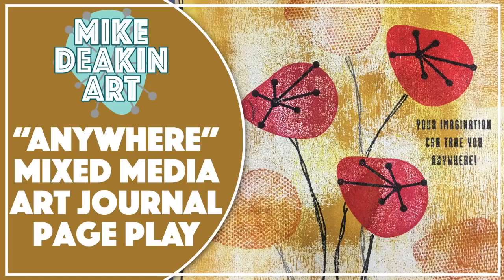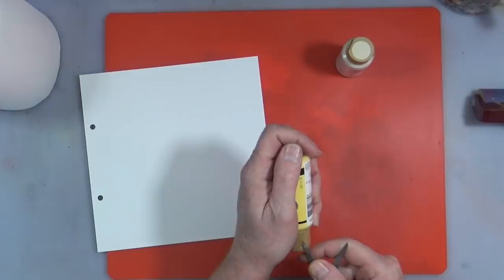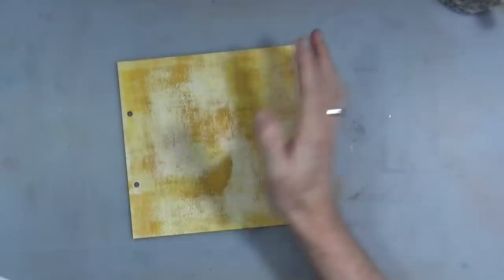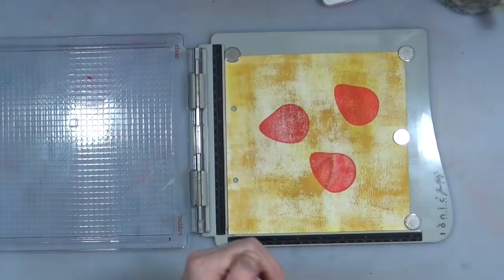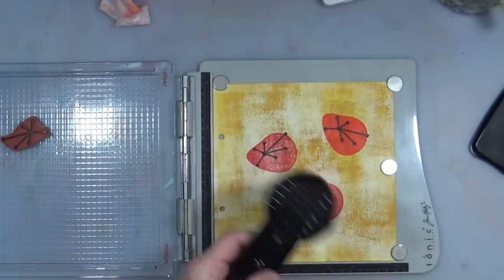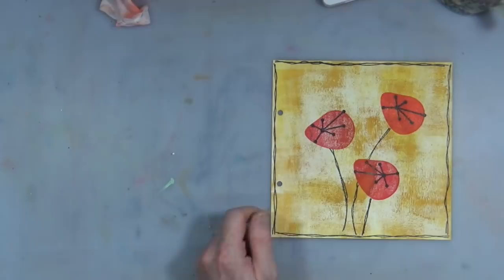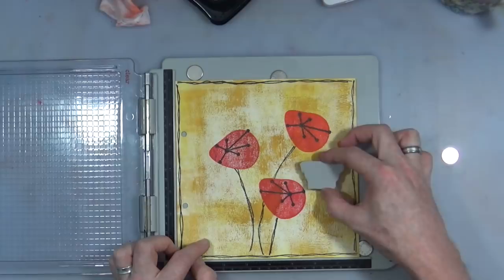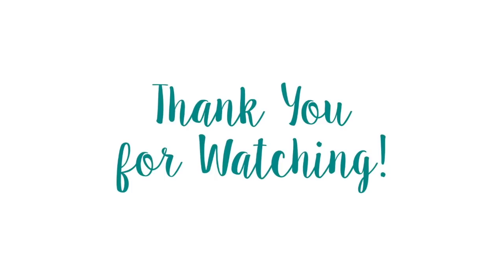"Anywhere" Mixed Media Art Journal Page Play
Today I'm having an intuitive play with my new Mid Mod #1 stamp set. I wanted to play with two of the stamps in particular with a warm colour palette and with some new DecoArt Americana acrylic paints I've recently purchased.

It turned out OK - given that there were some problems with the stamping due to the irregular surface of the paper once I'd added the background colours! Lessons learned there today - so not a day wasted!